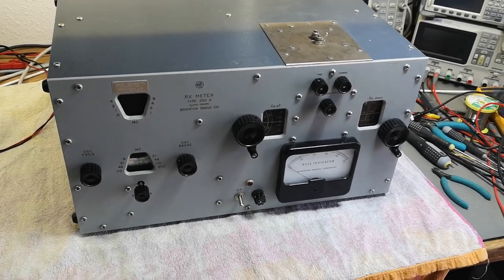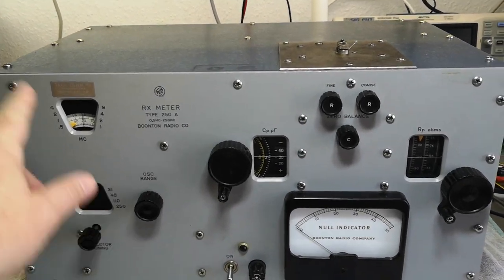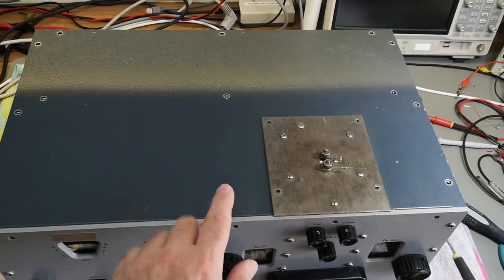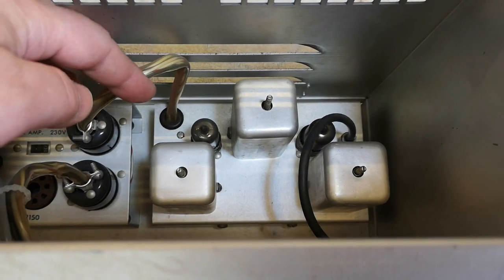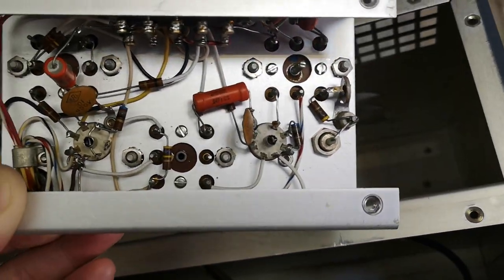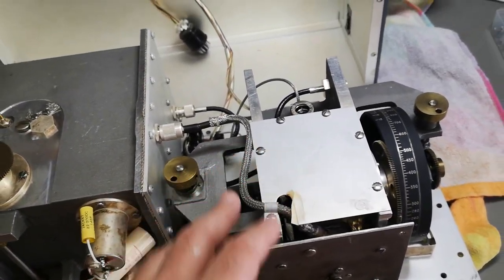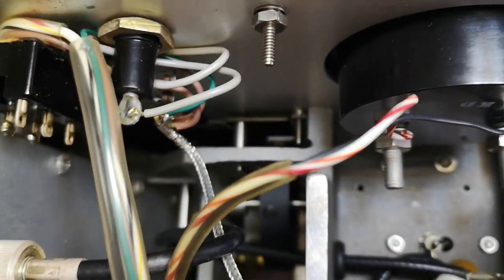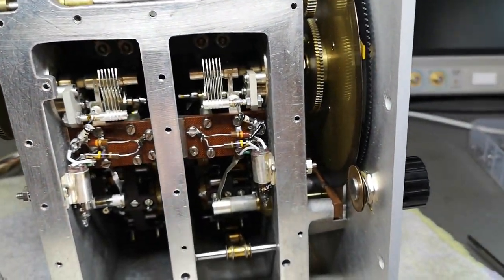Boonton RX Meter type 250A 1954 test teardown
0.5 to 250MHz Resistance / reactance / Capacitance measuring unit,
two osc main, and injection, 100kHz offset, filters and gain opperate at 100kHz, please also see this video for more details :